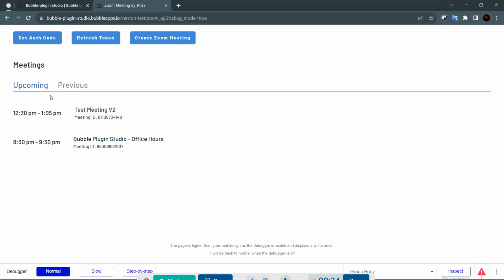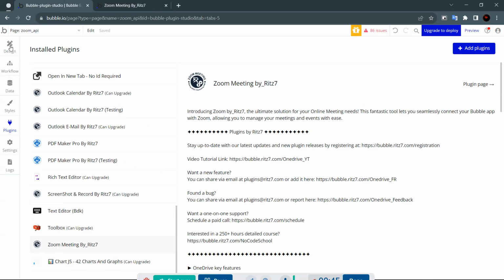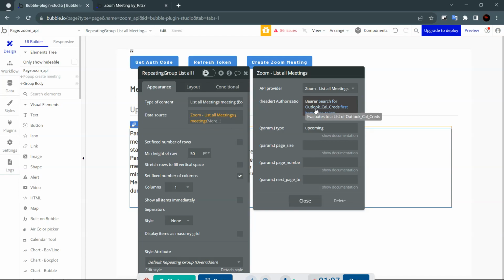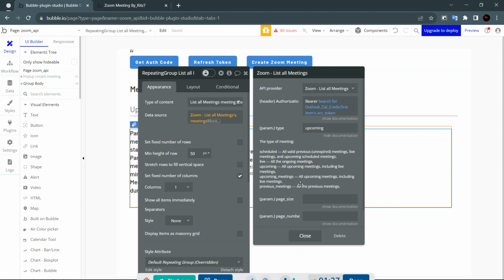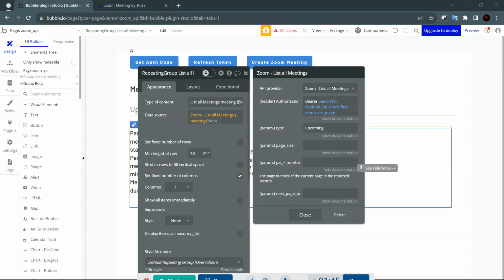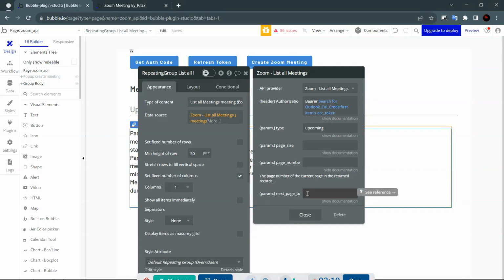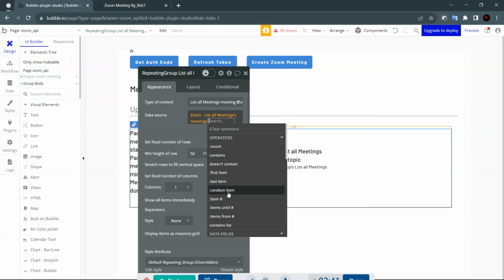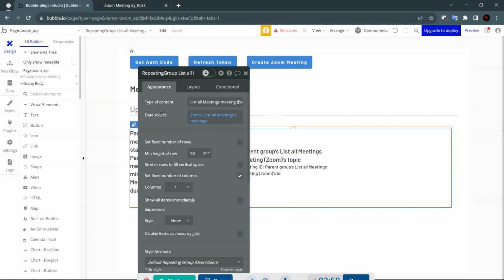List all Meetings from your zoom account using Zoom Meeting plugin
This tutorial will show you how to use the Zoom meeting plugin and get all the meetings from your account. It will show you how to use the List All Meeting API to fetch meetings in different pages. You can filter the meetings based on type which are upcoming, previous, live etc.